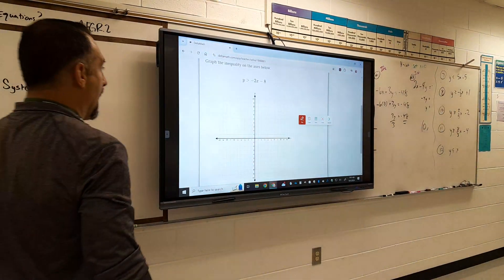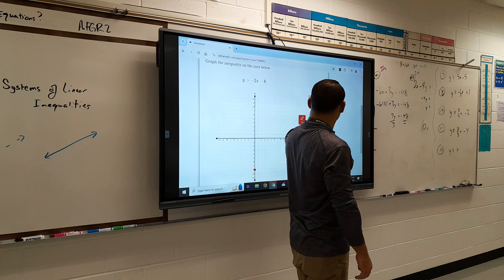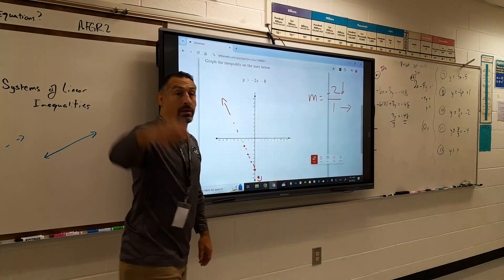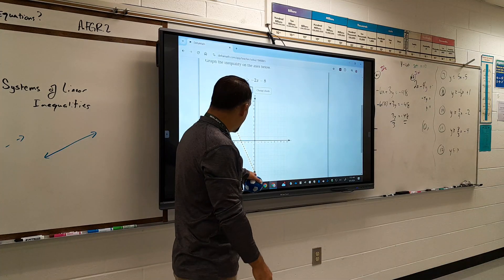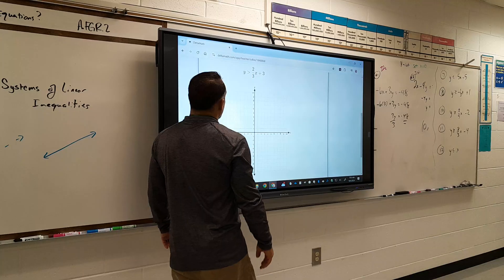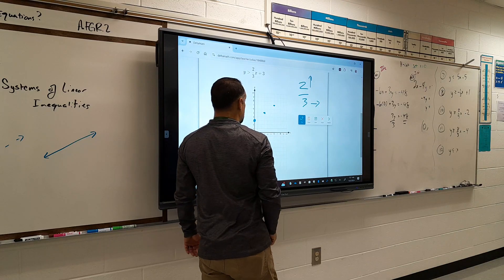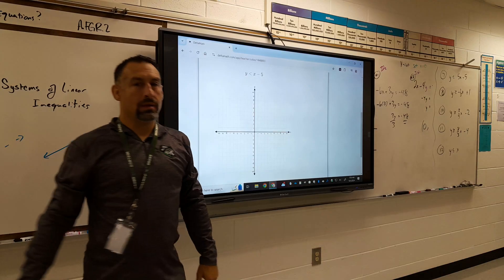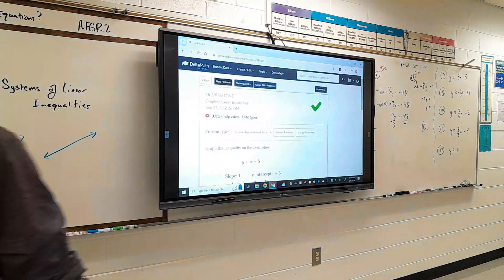Mini Lesson/Review over Graphing Linear Inequalities